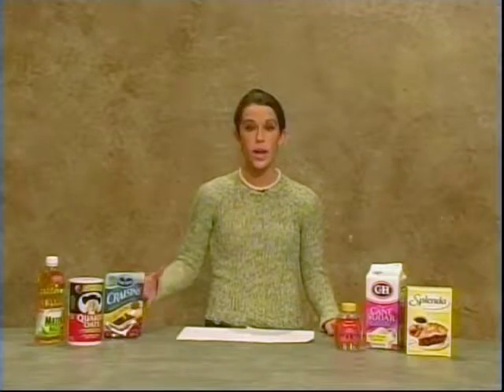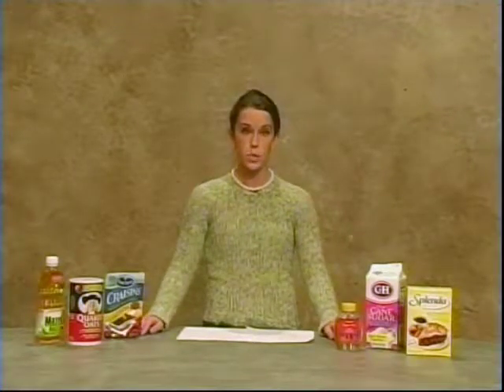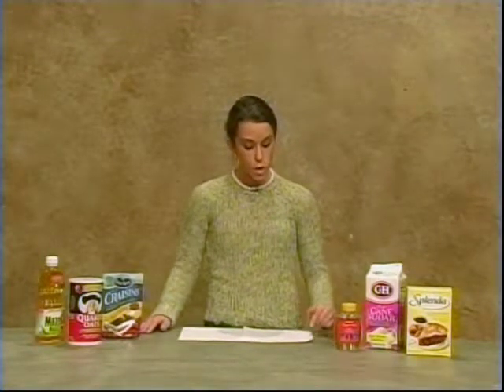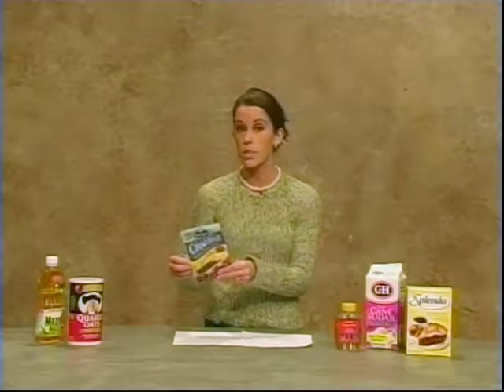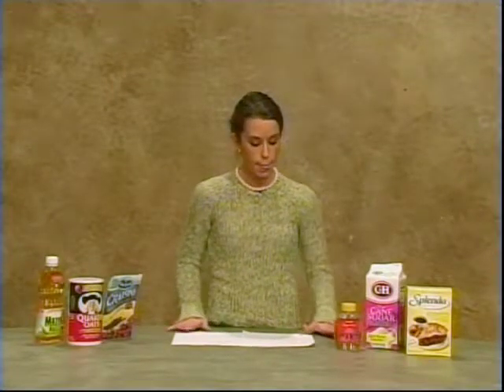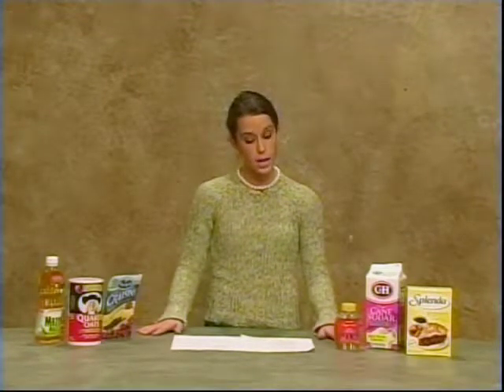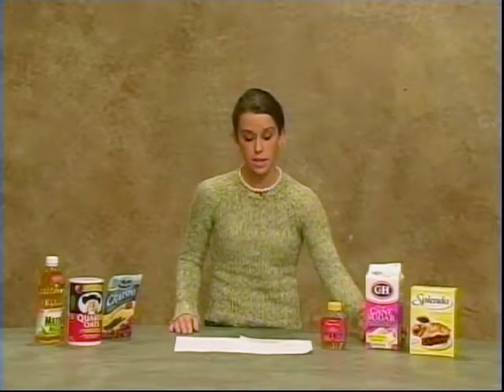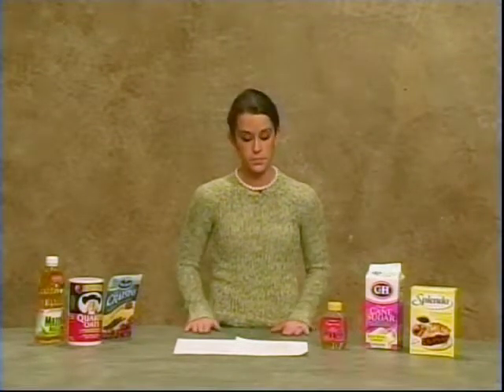Desserts Made Healthy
EIU Dietetics Graduate student Beth Schmidt, discusses healthy alternative lifestyle choices.